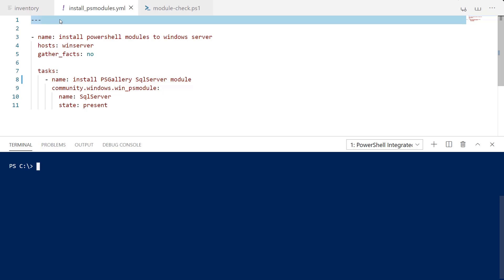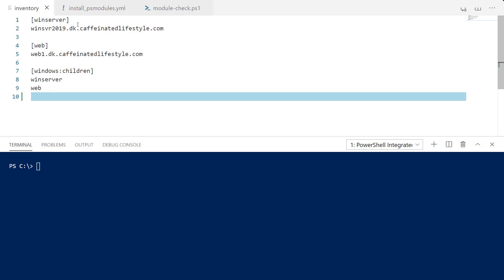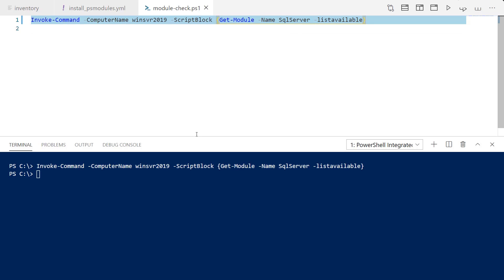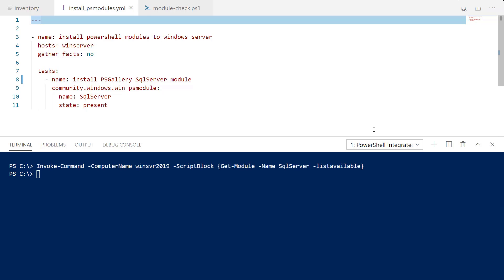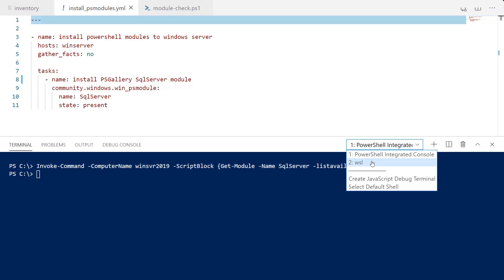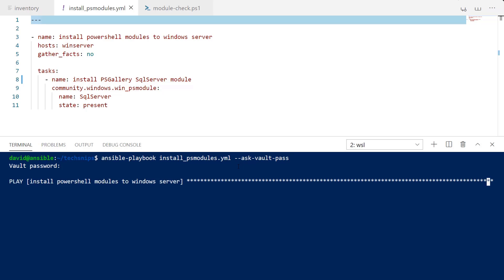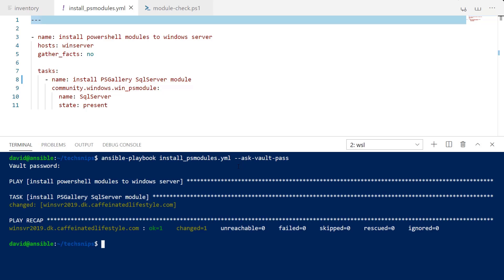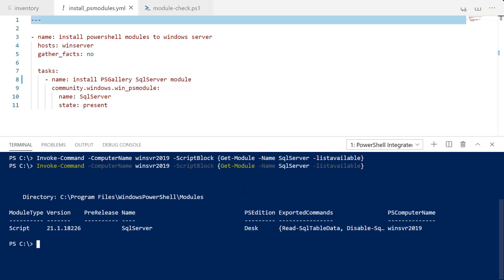Install PowerShell Module to Windows Host with Ansible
If you're using Ansible to configure new servers and services that rely on particular PowerShell modules, or looking to deploy a PowerShell module to your entire server inventory, Ansible has an answer for these tasks at scale.

Using the Ansible Module win_psmodule we will install some PSGallery modules to a remote Windows Server using an Ansible Playbook. The best part of this method is the ability to scale, install, and verify across any number of hosts from the same playbook!

Prerequisites: The following module must be installed on your ansible control server, and can be done so via the following command:
ansible-galaxy collection install community.windows

Prerequisites include:
The following module must be installed on your ansible control server, and can be done so via the following command: